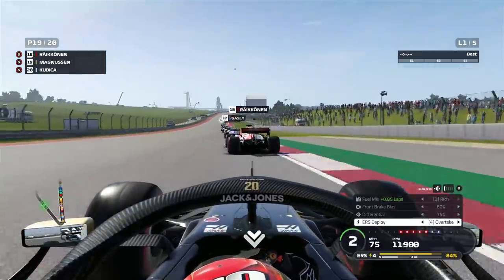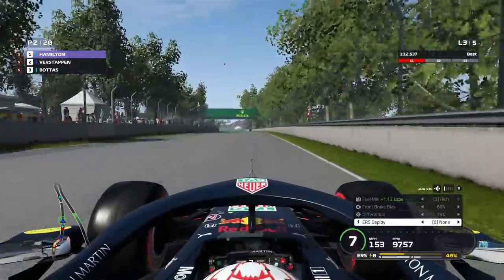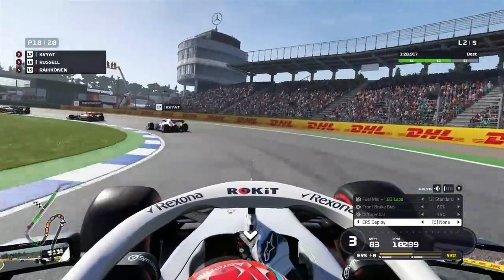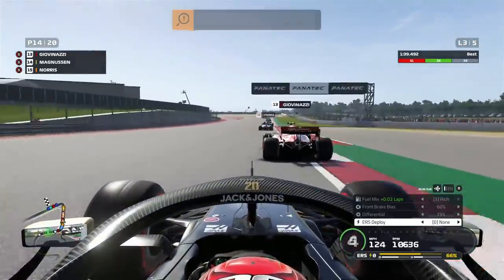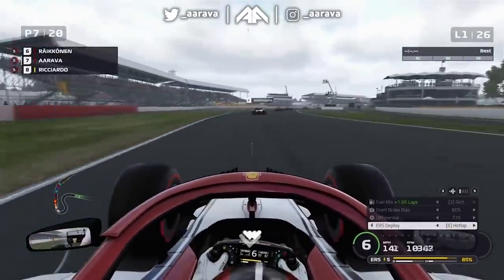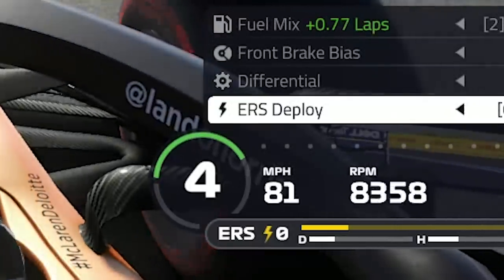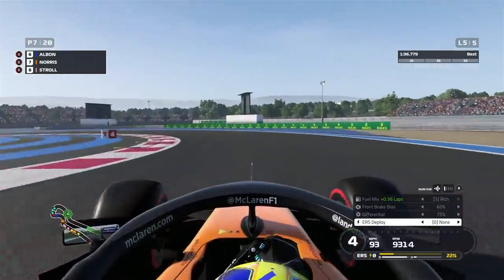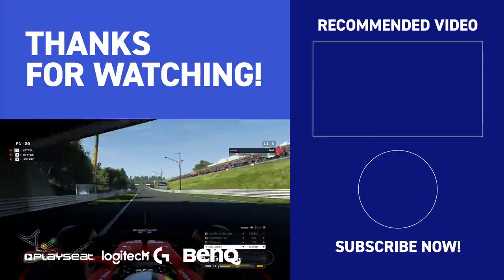5 EASY TIPS to using MANUAL GEARS on F1 2019!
5 EASY TIPS to using MANUAL GEARS on F1 2019!! Gears… you shift up, and you shift down pretty simple right? Well you will actually be surprised to know that there is so much more to manual gears than just that, But how can removing a basic assist improve your lap times and how do I master it? Well Gear up because we have got 5 tips and tricks for driving with manual gears.
Haydon Gullis
Follow Veloce Esports on social media!